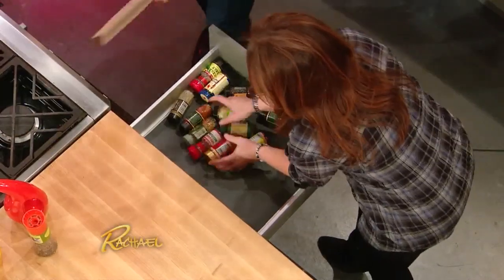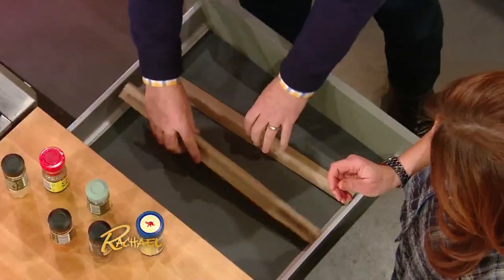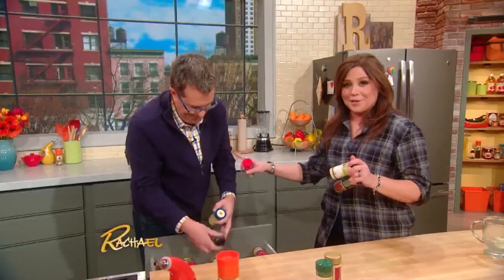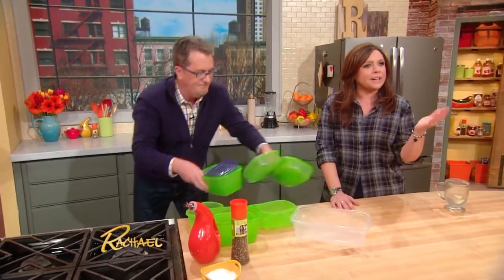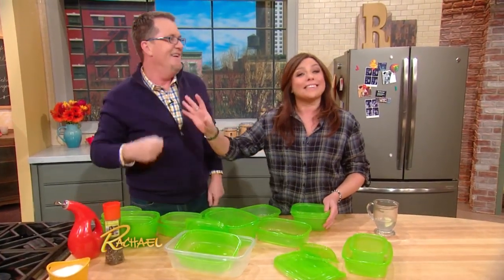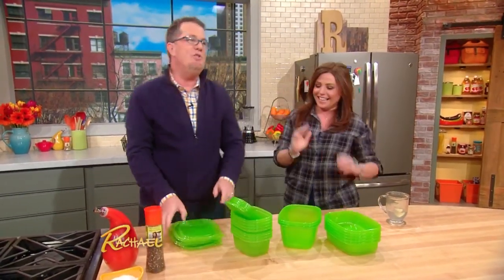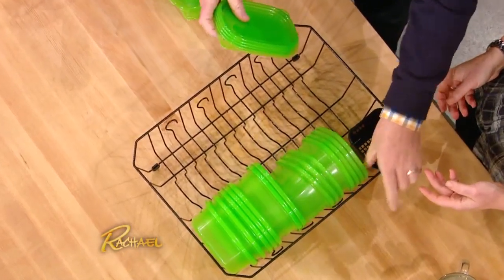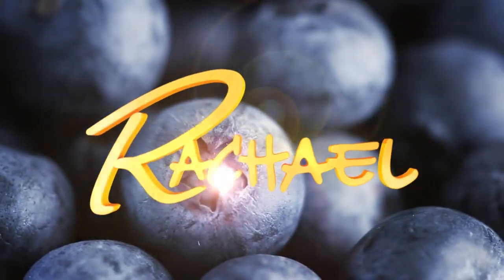Kitchen Organizing Tips with Peter Walsh